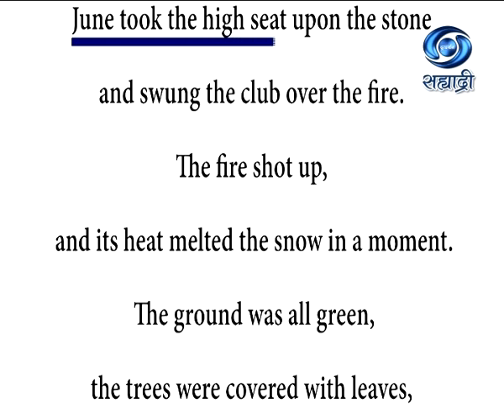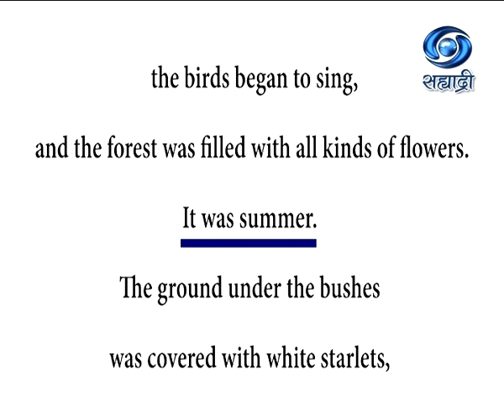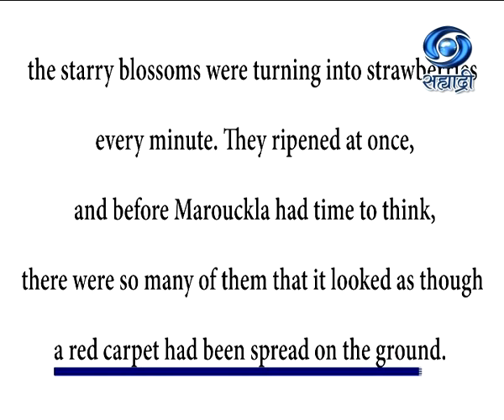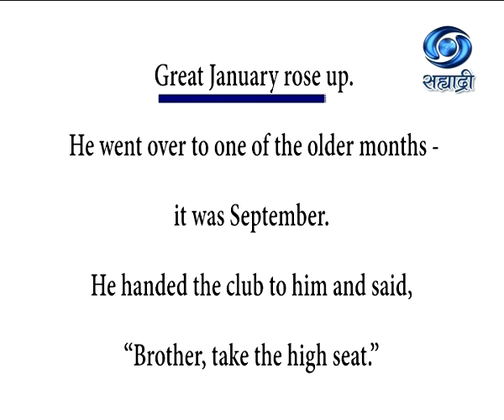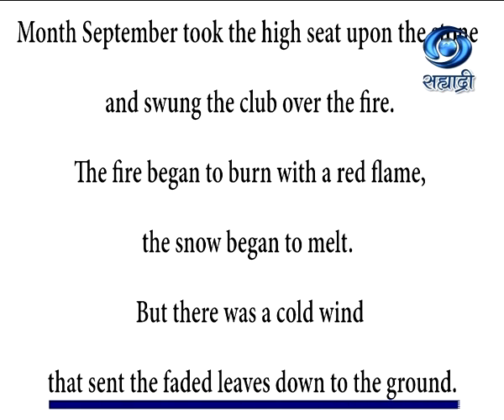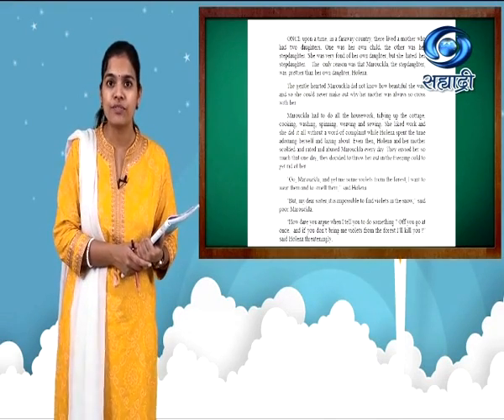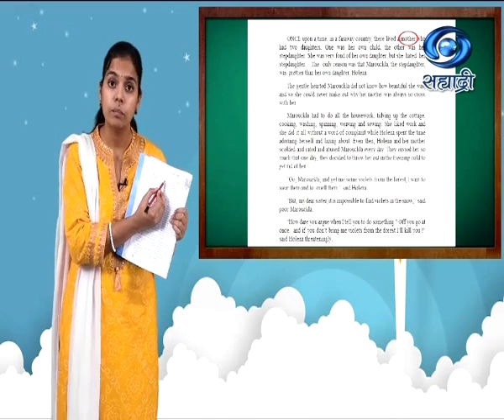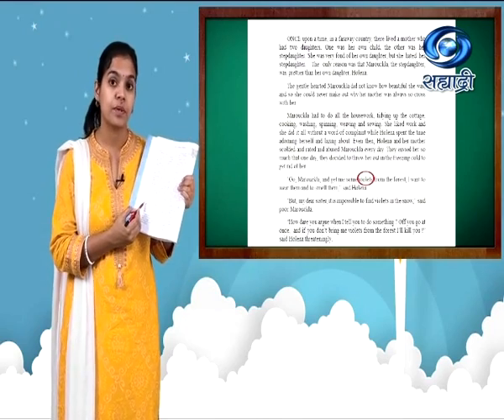Educational Programme | Medium - English | Std.5 | Unit I | Session 5 | 03.02.2021